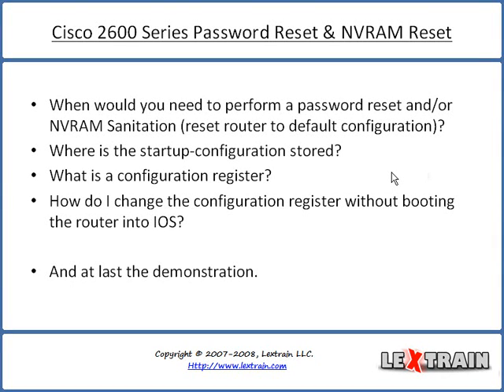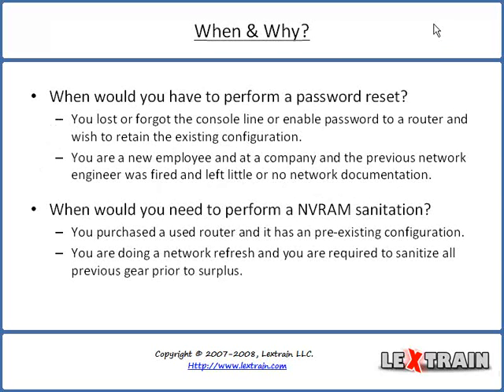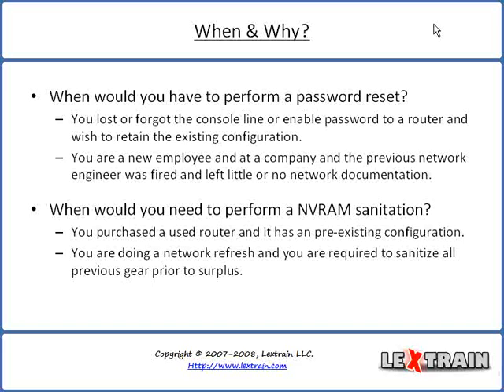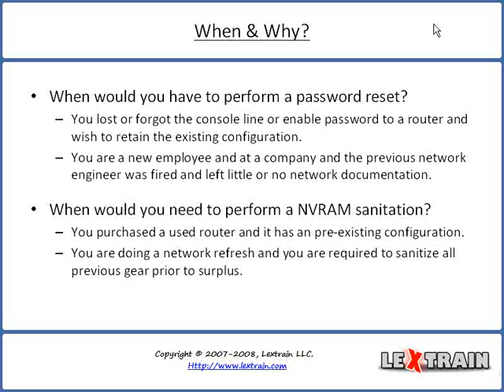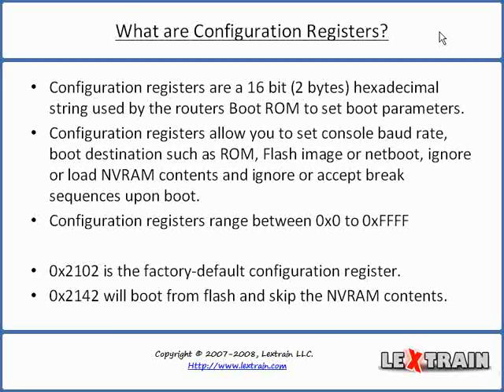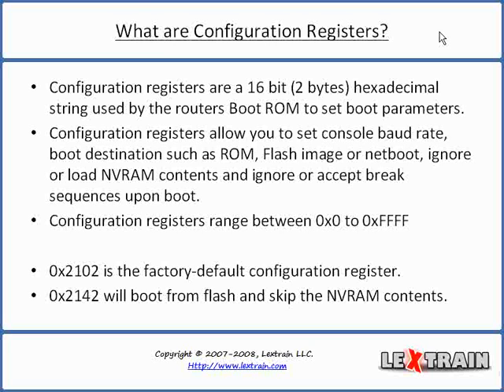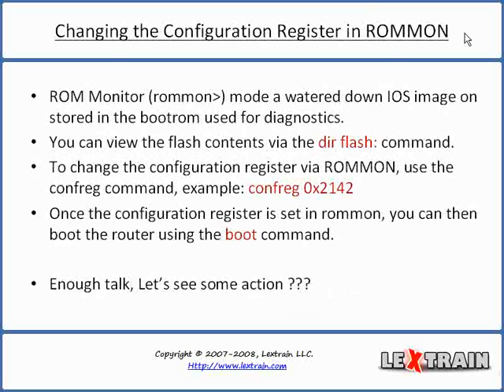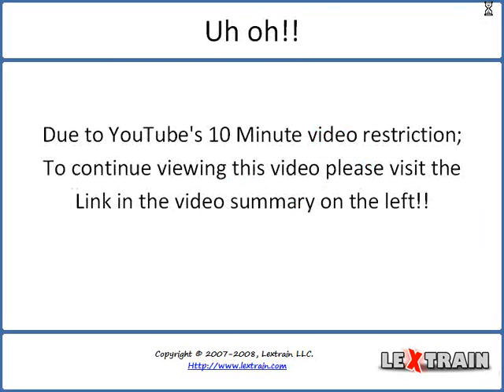Cisco 2600 Password Reset and Sanitation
To view the resolution full video please visit;